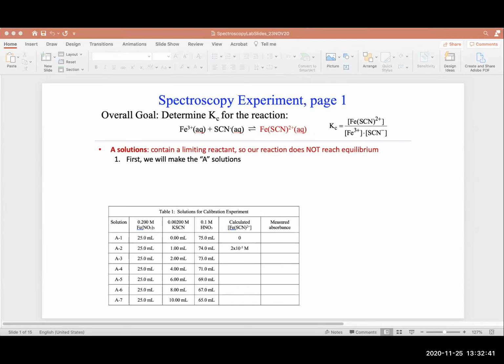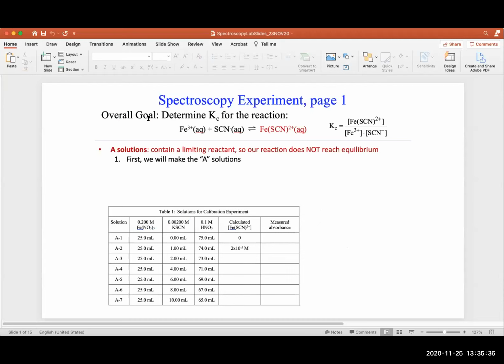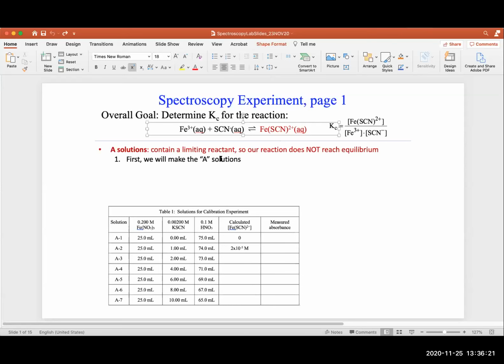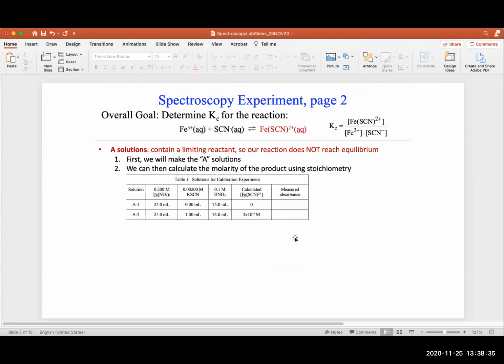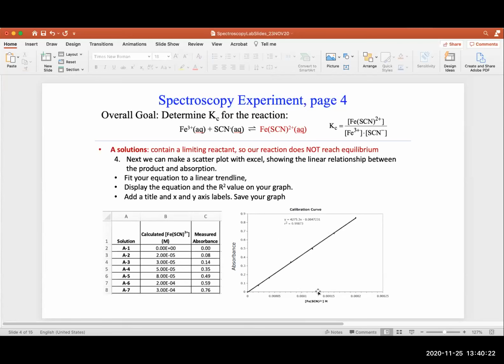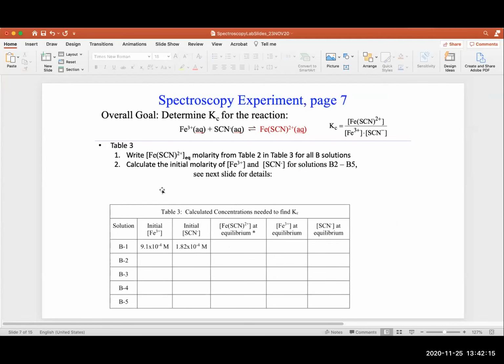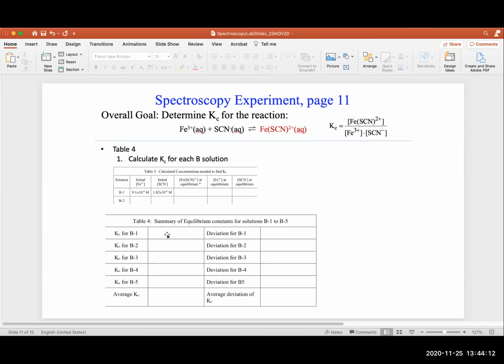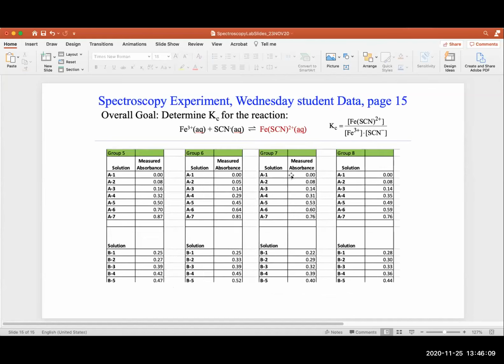Spectroscopy Video Introduction F20